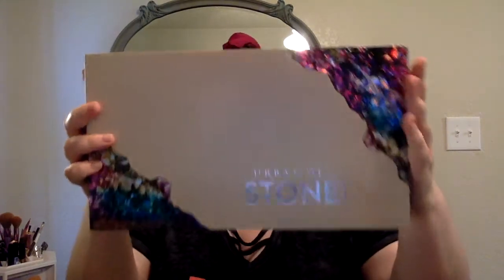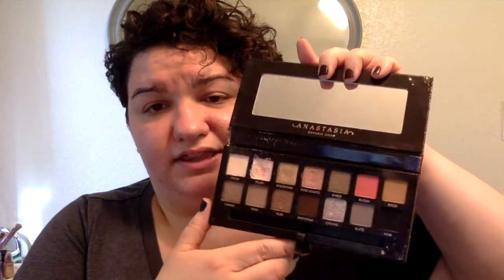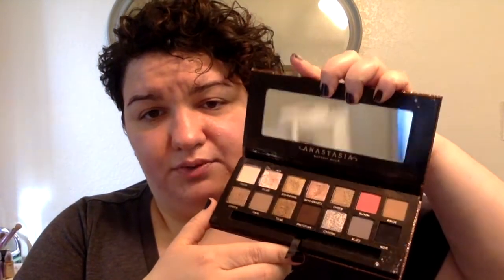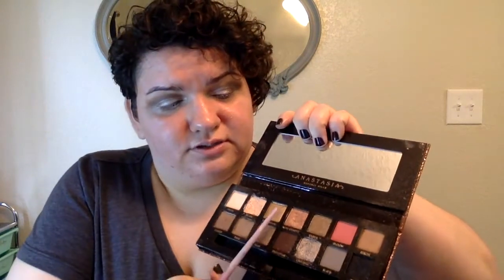New Years Eve Smokey Eye, feat. Anastasia Sultry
I HAVE RETURNED! For those of you looking for some quality content...look elsewhere. Same ol' same ol' garbage fire here!

Eye primer: Urban Decay Eyeshadow Primer Potion original
Palette: Anastasia Sultry
Eyeliner: Clinique Pretty Easy Liquid Eyeliner Pen
Face primer: Urban Decay All Nighter
Foundation: Urban Decay All Nighter Liquid
Concealer: Tarte Shape Tape
Setting powder: Urban Decay Ultimate Brush-Off
Contour: Too Faced Milk Chocolate Soleil
Bronzer: Tarte Park Avenue Princess
Blush: Nars Afterglow Overlust Cheek Palette
Highlighter: Urban Decay Naked Illuminated
Lipstick: Bite Beauty Lip Crayon
False Lashes: Ardell Wispie Black 113
Mascara: Tarte Maneater

Title cards created with DesignWizard